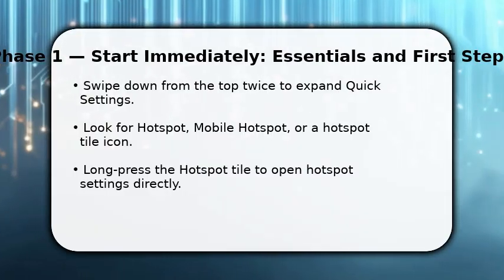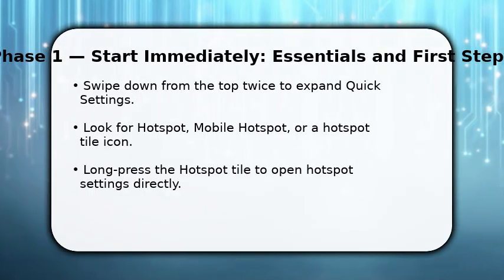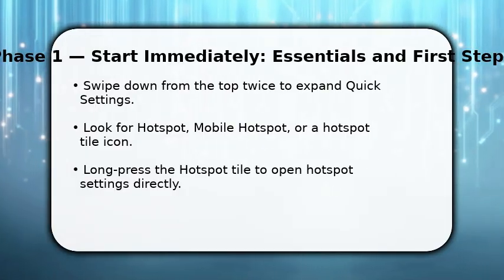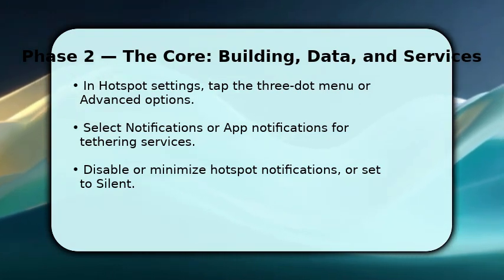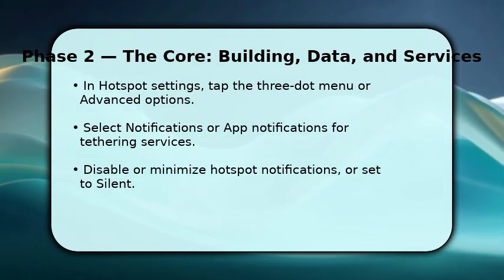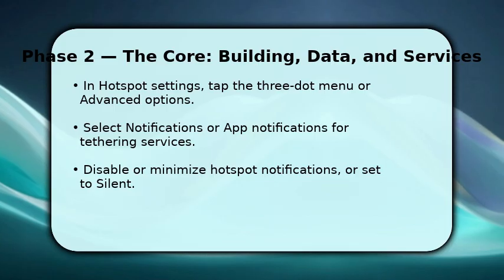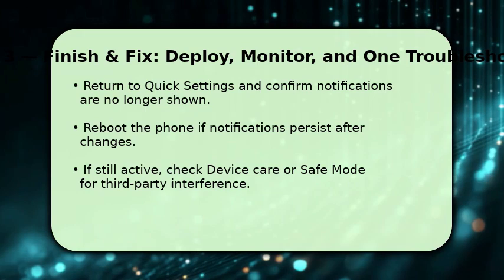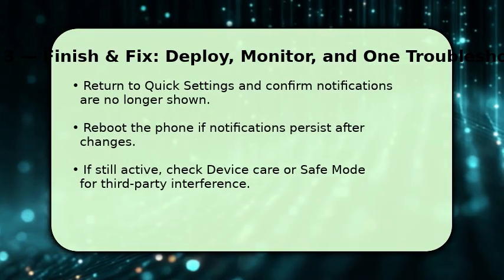How to Turn Off Hotspot Notification in Samsung - Step by Step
How to Turn Off Hotspot Notification in Samsung - Step by Step | 🔒 Surfshark VPN Deal — Stay private and secure. $1.99/mo + 3 Months Free ▸

Discover the simple steps to disable hotspot notifications on your Samsung device. This guide provides a clear, step-bythy process for users looking to customize their notification settings and reduce distractions.

Samsung, hotspot notifications, disable alerts, notification settings, customize phone, turn off hotspot reminders, manage Samsung features, phone control tips, reduce interruptions on Android, adjust notification preferences